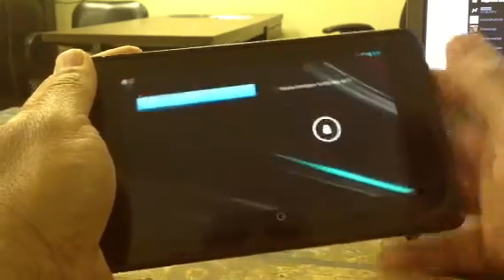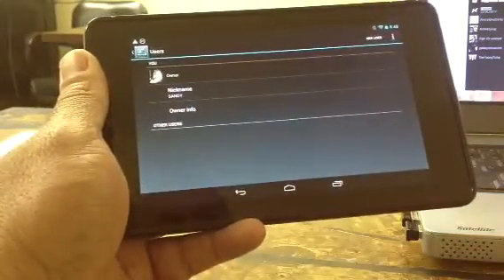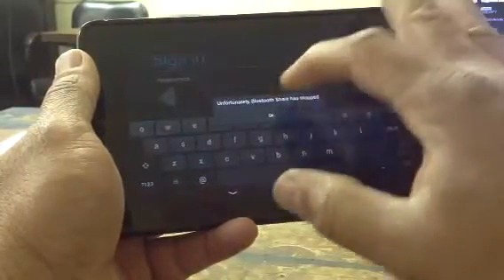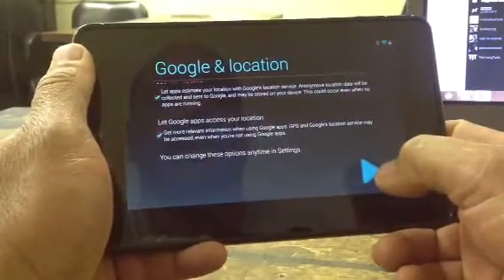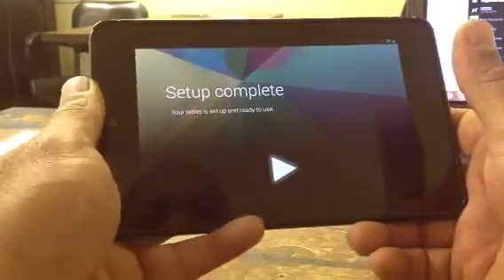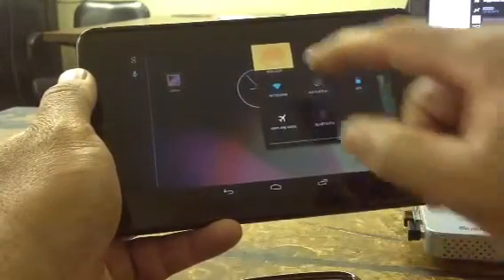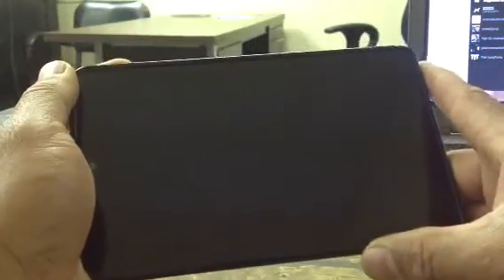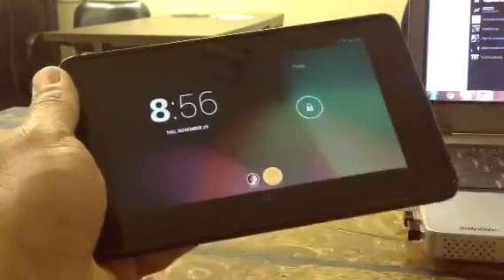ADDING USERS PROFILE ON ANDROID 4.2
Nexus 7 tablet has Android 4.2 I can create multiple user profiles on it. To create a profile open the "settings" menu then select "users" under the "device" menu. From there select "add user" to create a new profile. Users can customize the apps and appearance of the device within their accounts without touching any other user's settings.